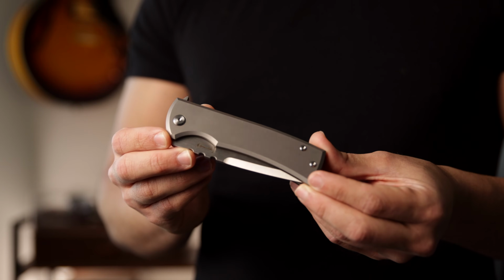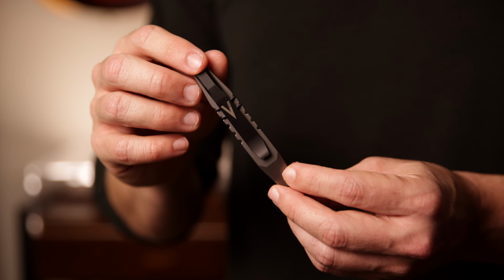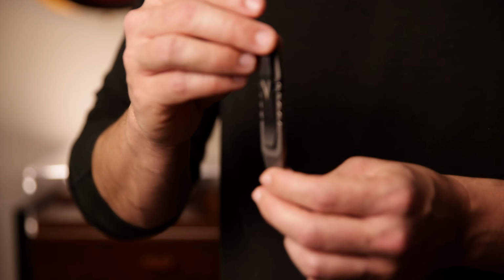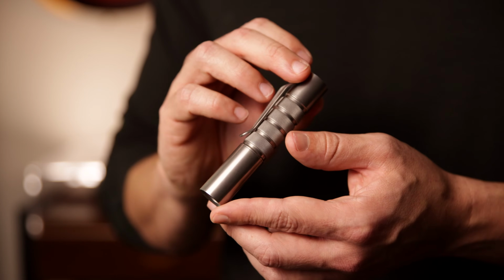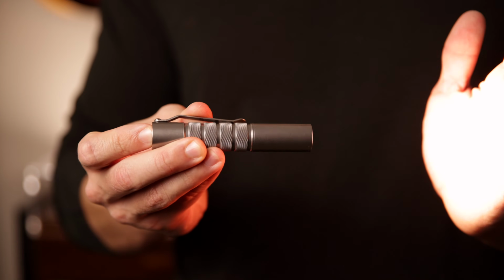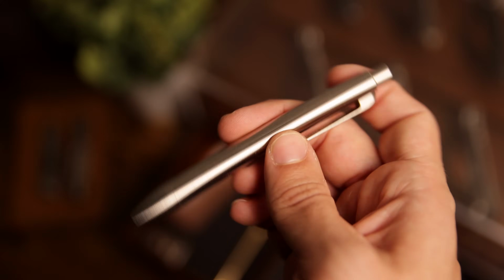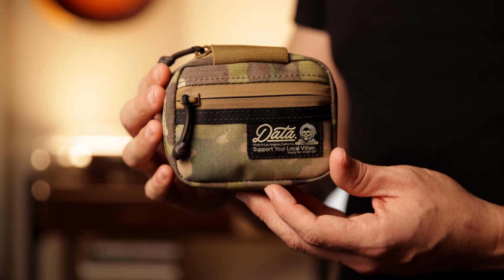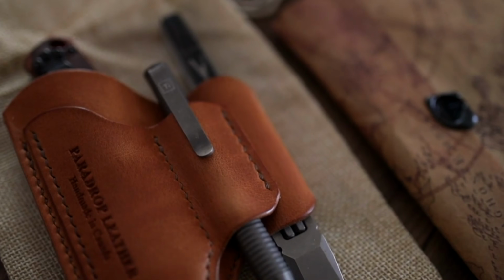My Every Day Carry | 2023 EDC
Lets see em! If you have a Youtube channel or are on IG tag me on your PERFECT CARRY!